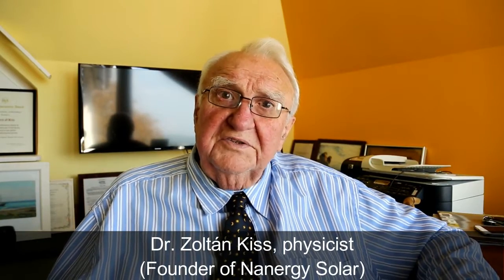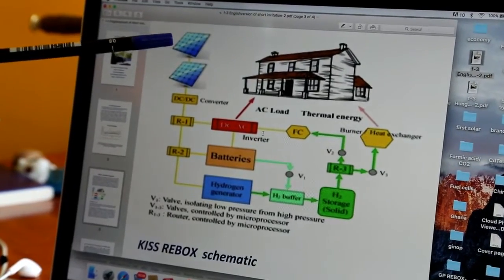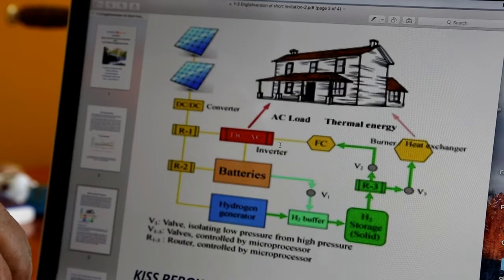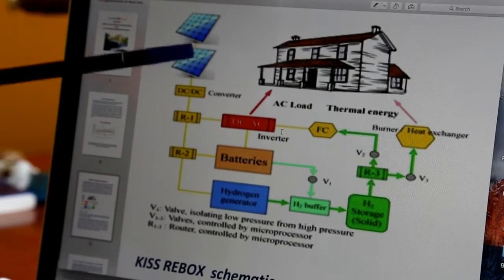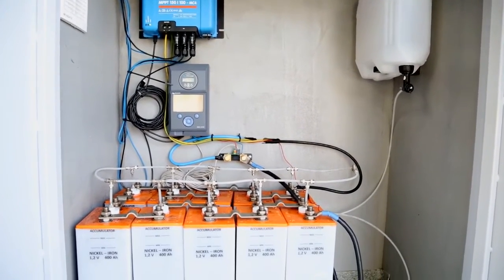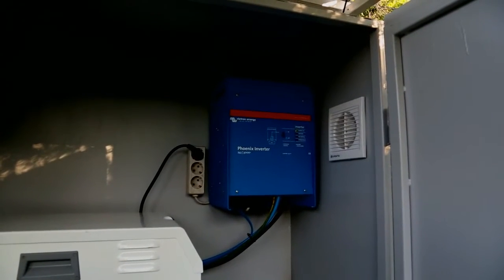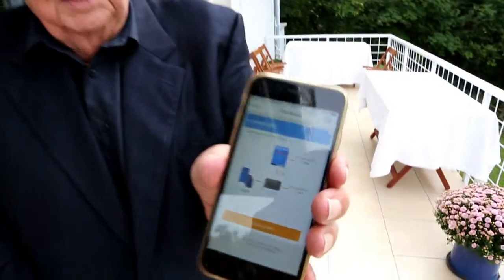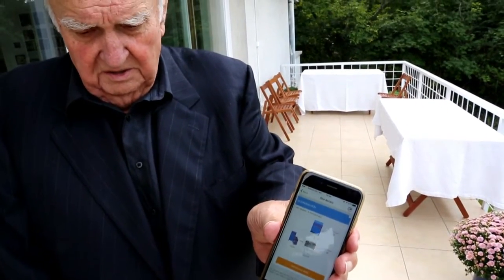'Kiss Rebox' product introduction video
Sun is your own energy source, as if you had your own oil well, your sun-well. All you need is for a home to generate 10 kW SPV electricity, to be able to have access to 50 square meter sunny patch today (20% efficiency) and in a few years half of that area, as the SPV efficiency further improves.
With the REBOX not only will you have clean energy, it will also cost less than what you pay today.